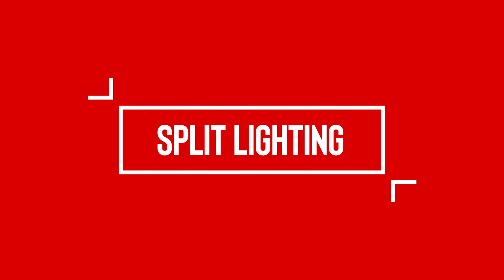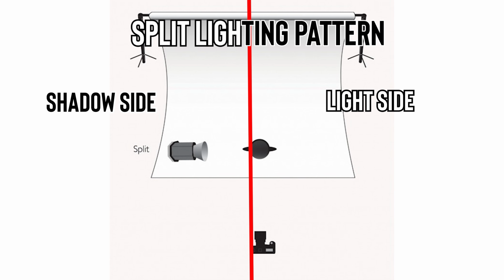You're Doing Cinematic Lighting Wrong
Shot on a Sony A7V with a 28mm 2.0 and a 50mm 1.8,
edited and color graded with Premiere Pro CC.

This helps me to keep the site running and bring you more great content. Don't worry, it doesn't cost you any extra, and I only recommend products that I truly believe in. Thanks for your support and for helping me to continue creating valuable resources for you!